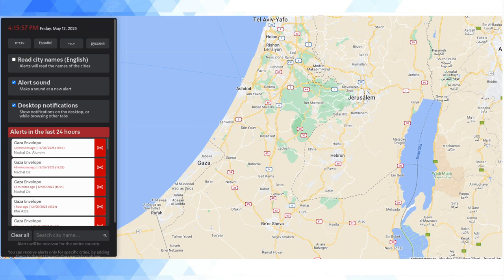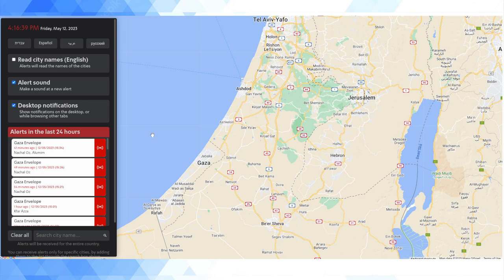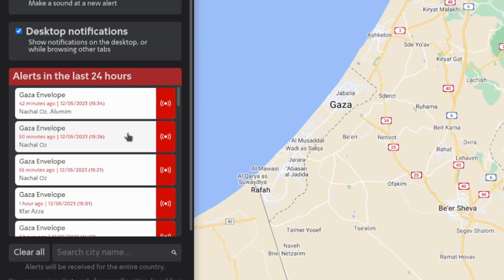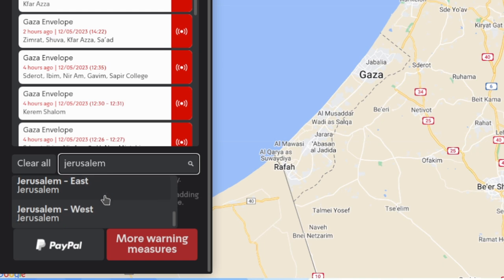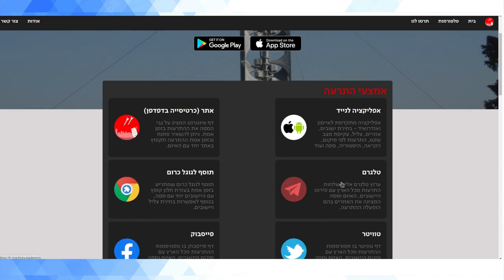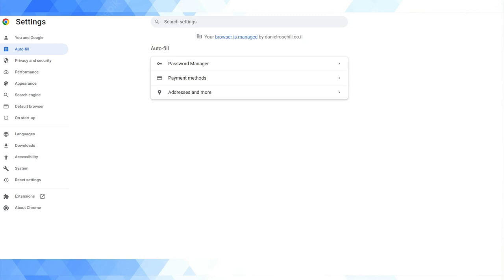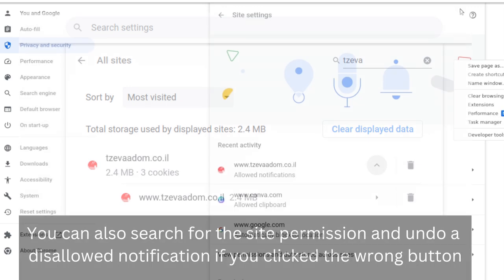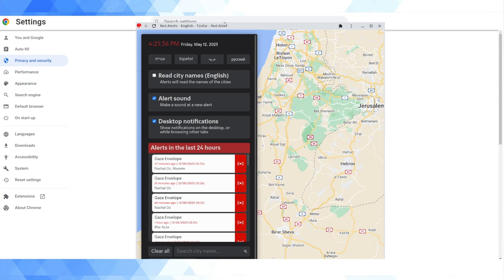How To Configure Tzeva Adom (Israel Incoming Rocket Alerts) On A Desktop Computer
How to configure and set up tzeva adom (Israel incoming rocket) alerts on a desktop computer.